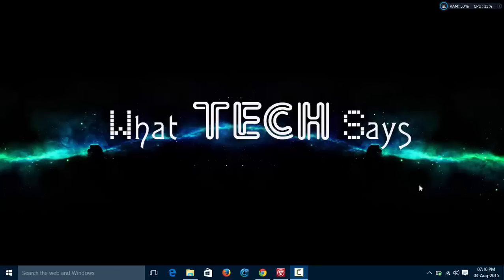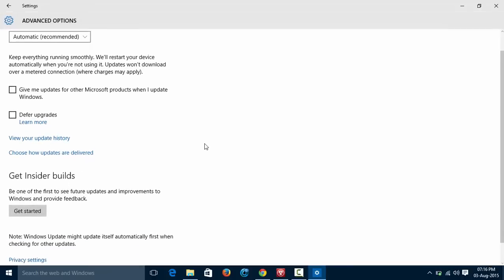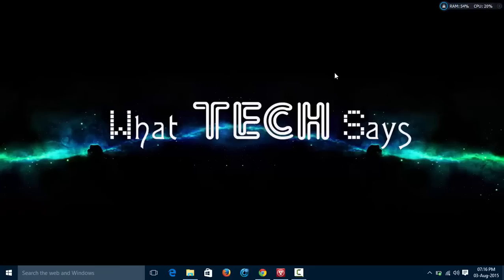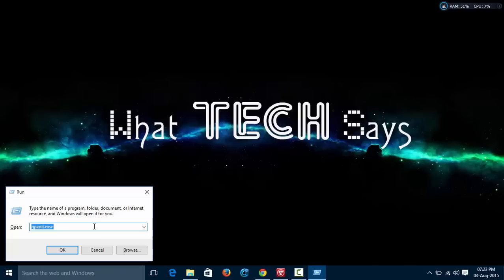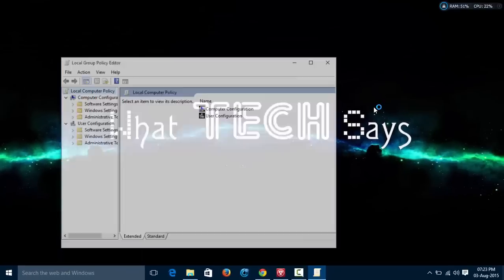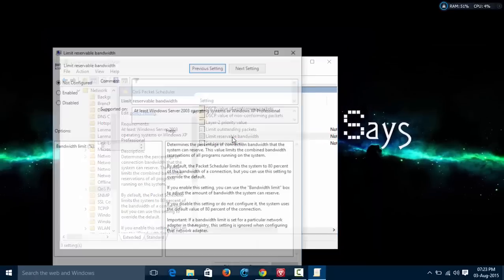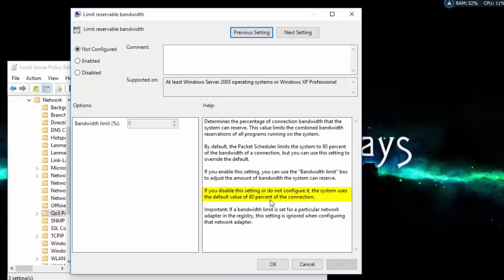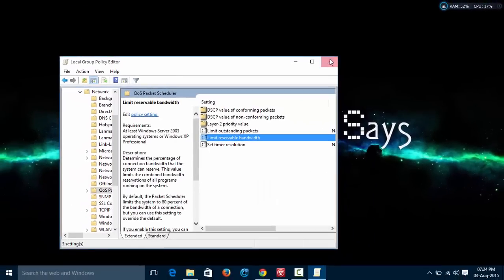How to Speed up or Increase Internet Speed in Windows 10 by 80% for Faster Downloading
By default Windows 10 reserves around 80% of your internet connection’s bandwidth for the operating system and the applications installed on it. You can disable it to Increase Internet Speed in Windows 10.

Upcoming searches:
increase internet speed in windows 10 using cmd
increase internet speed in windows 10 software
how to increase internet speed in windows 10 pro
how to increase internet download speed in windows 10
how to increase internet speed in windows 10 phone
increase internet speed windows 10 home edition
how to increase internet speed in windows 10